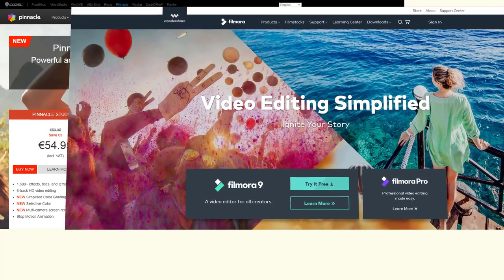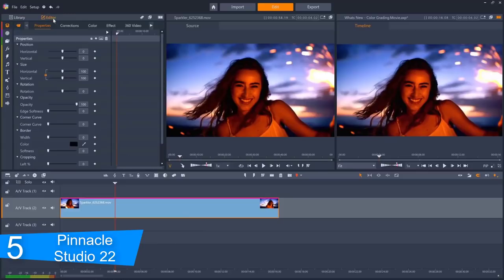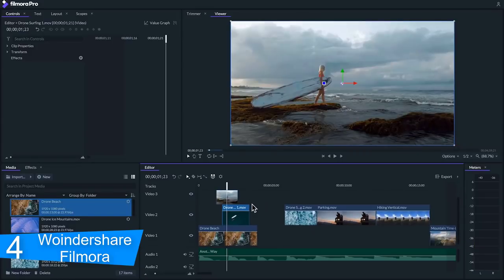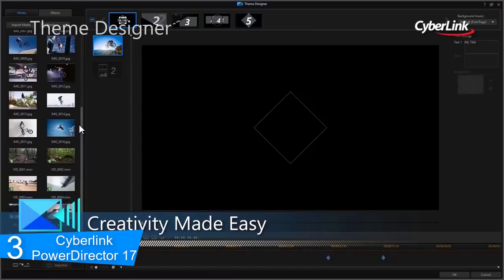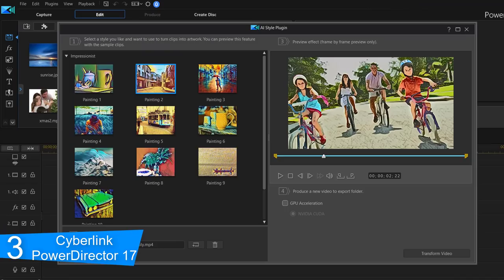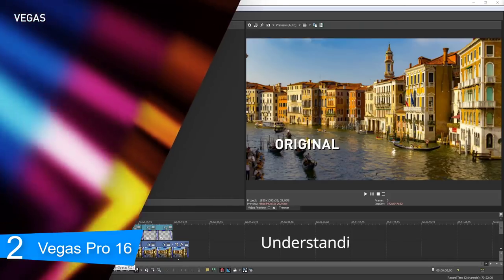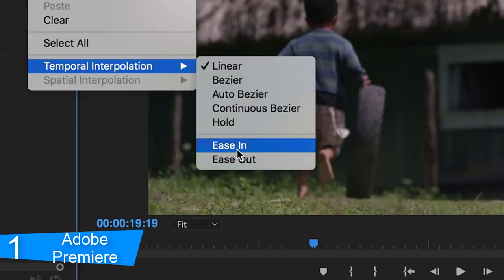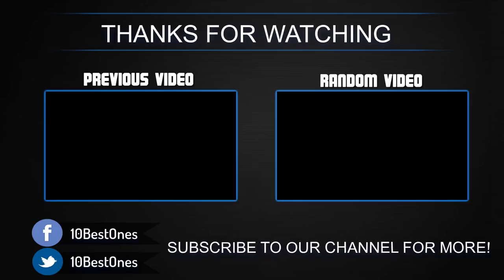Best Video Editing Software in 2023 | Great Options For Mac & Windows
If you're getting into video editing, you need a good software to help you do that professionally. In this video, I listed the 5 best video editing software out there for this year.

10BestOnes is a participant in the Amazon Services LLC Associates Program, an affiliate advertising program designed to provide a means for sites to earn advertising fees by advertising and linking to Amazon.com. As an Amazon Associate I earn from qualifying purchases.